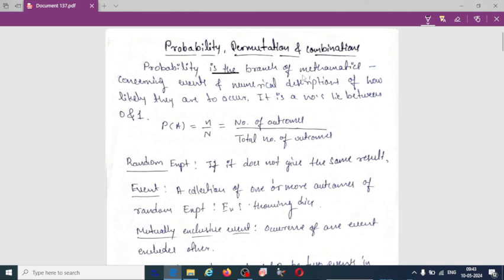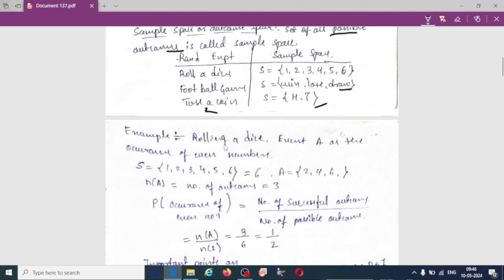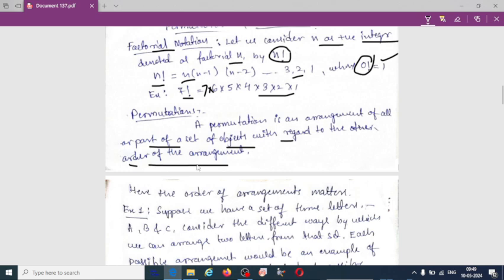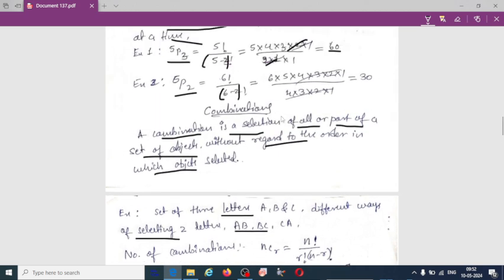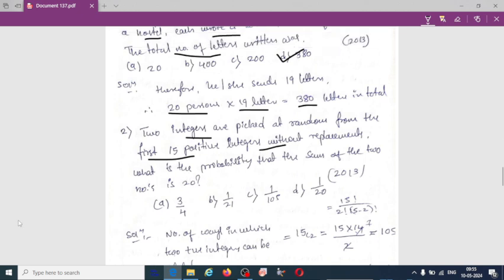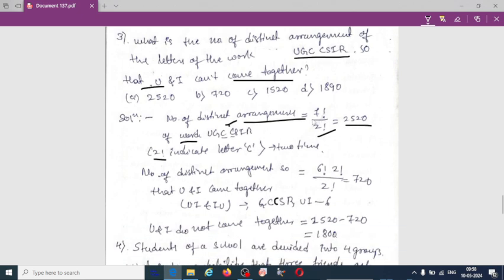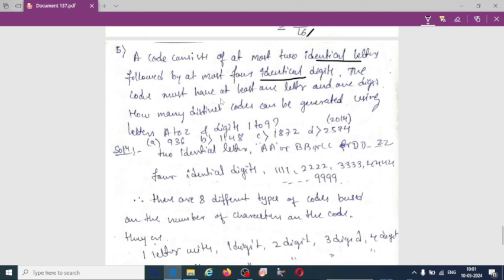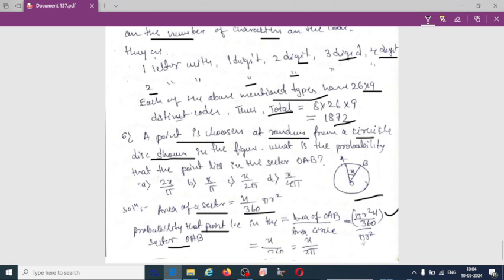CSIR UGC NET General aptitude Probability Permutation and Combination